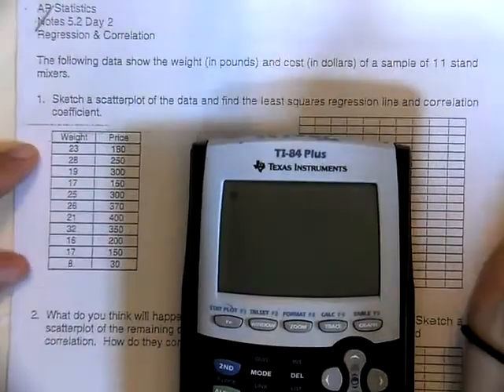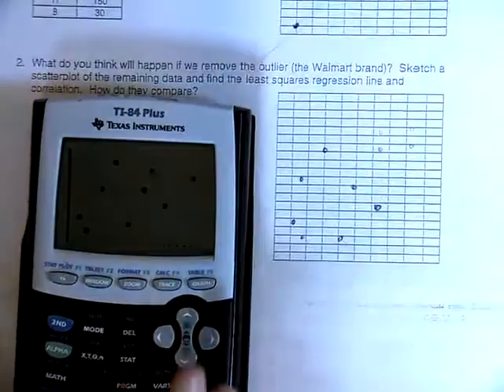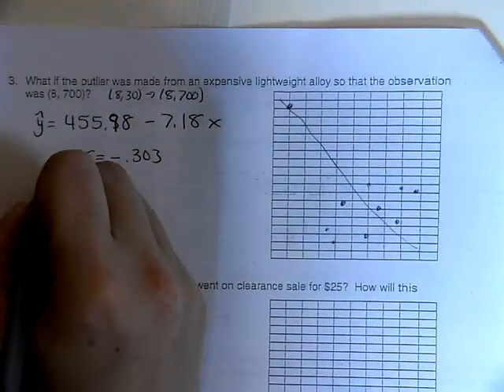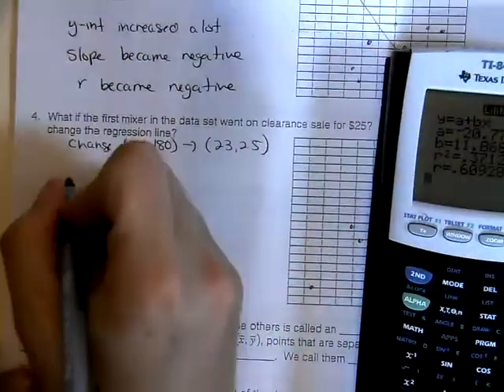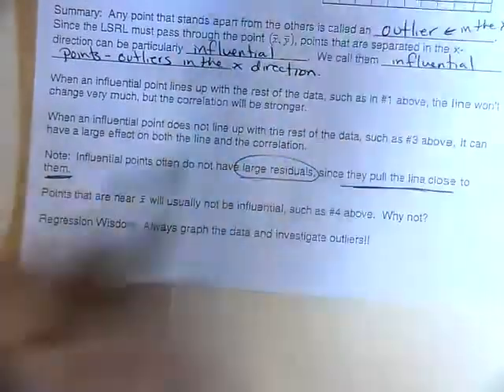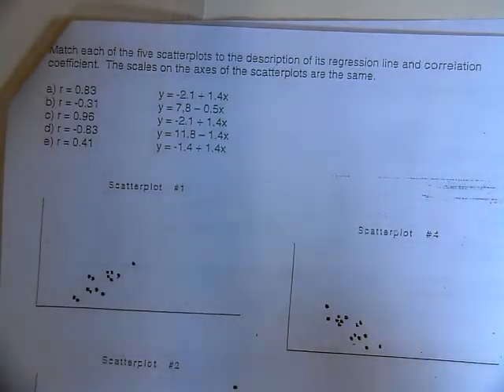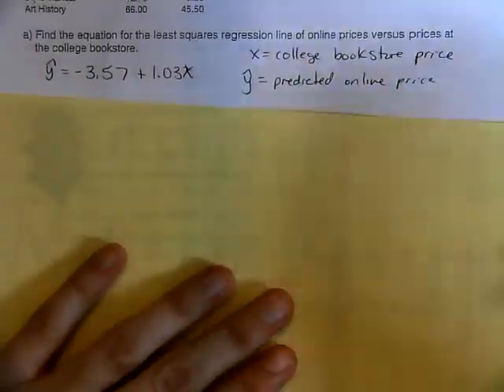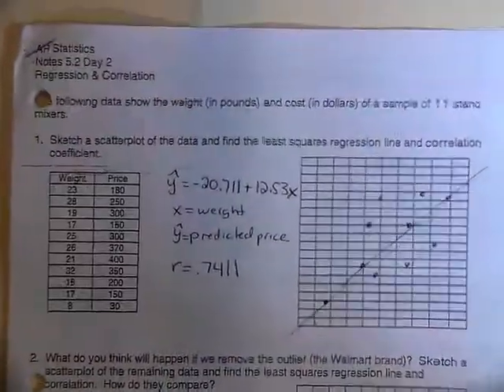5.2 day 2 notes